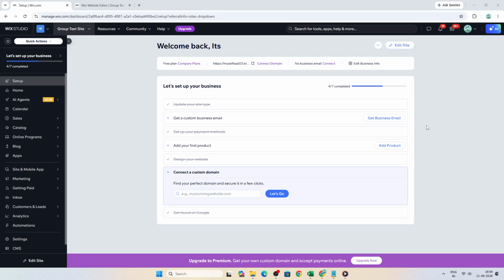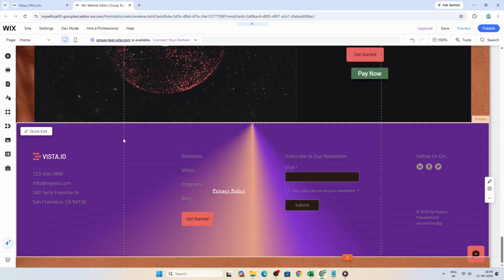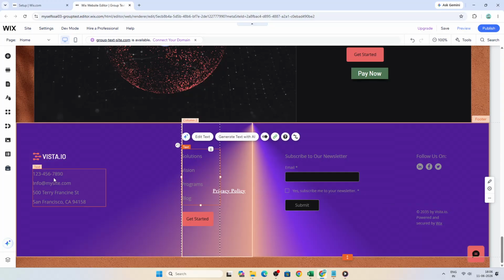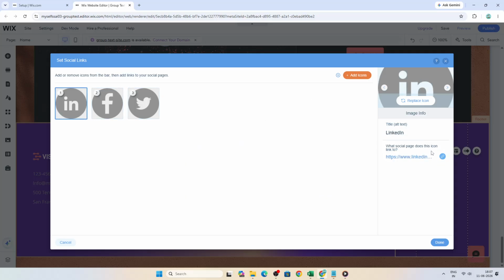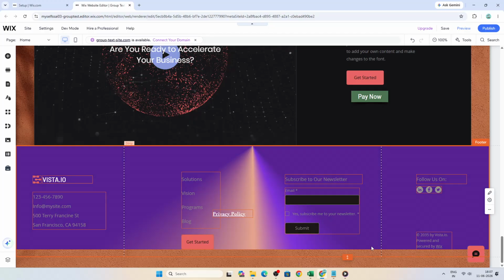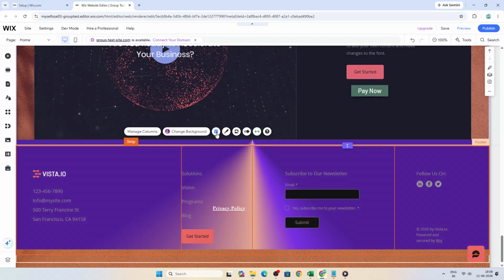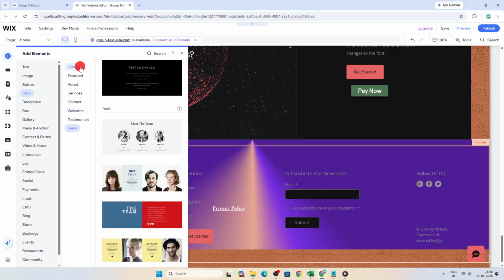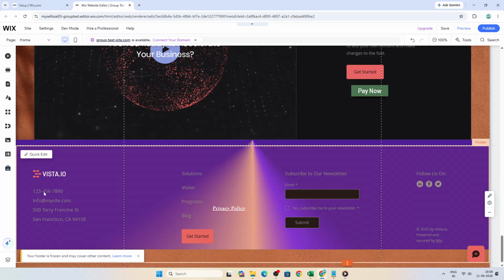How To Edit Footer On Wix (Updated)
Learn how to edit footer on Wix with this updated tutorial for beginners. We show you exactly how to change Wix footer design, add links, and update your copyright information quickly.